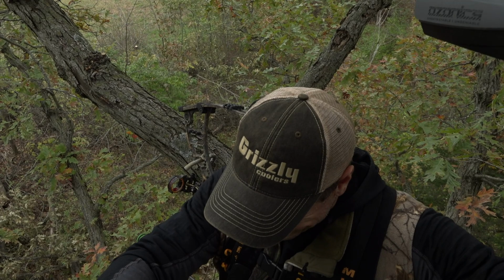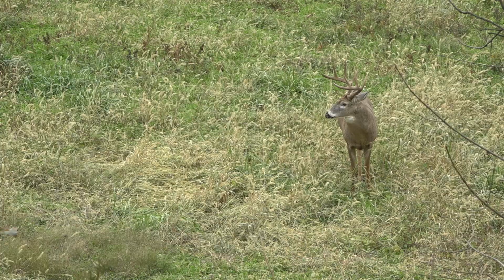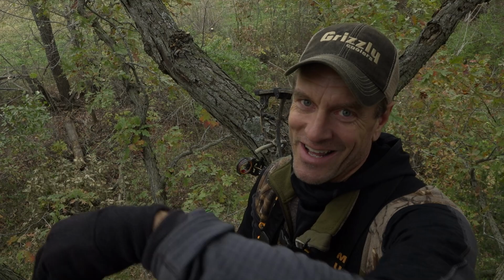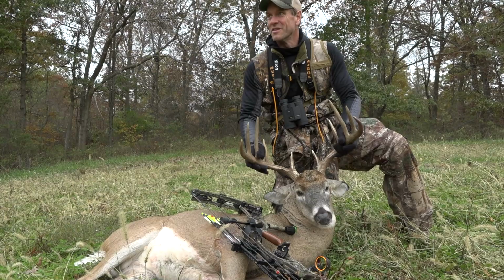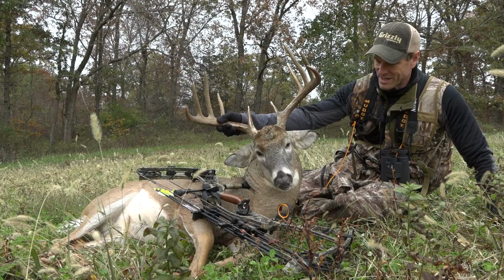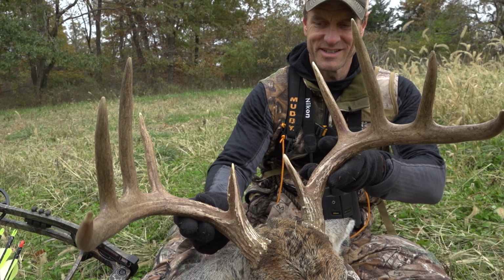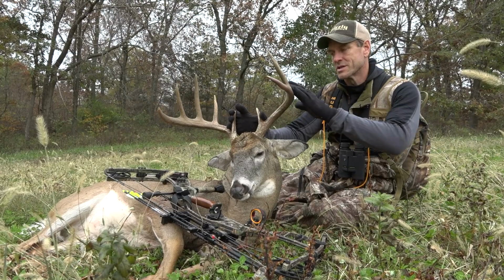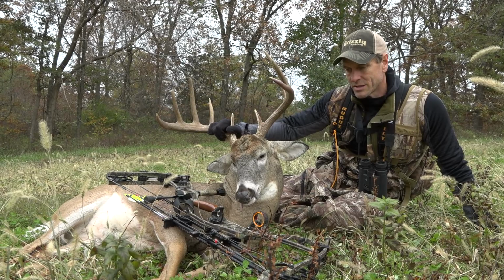First Hot Doe is Magic | Winke Classic Hunts - Nov. 3, 2017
This old buck was an easy one to hunt. He was a homebody and was at least somewhat daylight active.  The day I shot him, he came out right on the tail of an obviously hot doe (probably the first of the year in his area) nearly three hours before the end of legal shooting time. If you want to watch the entire hunt - complete with more history on this buck - you can see it at Midwest Whitetail by following this